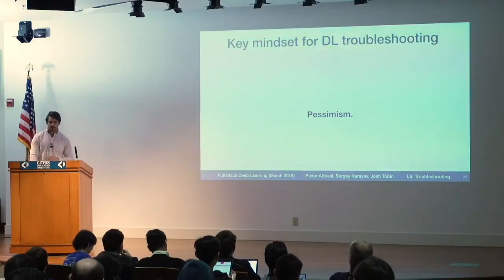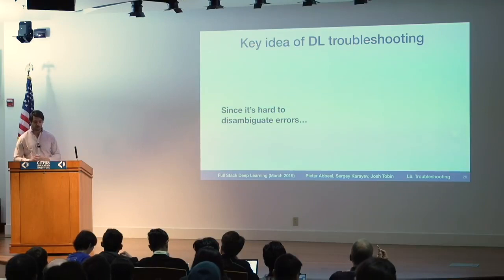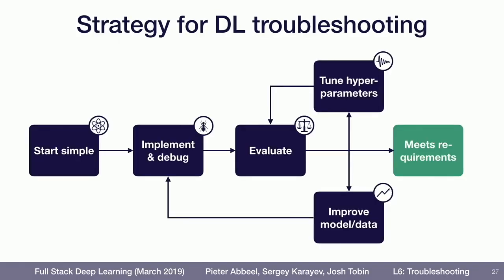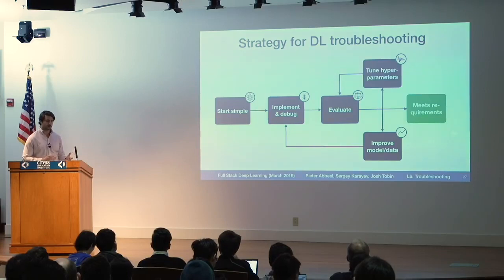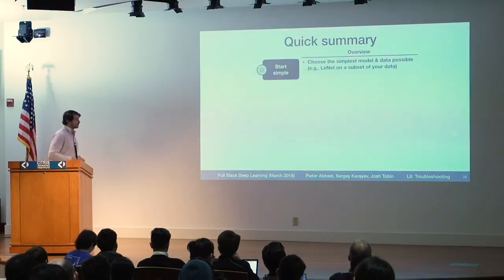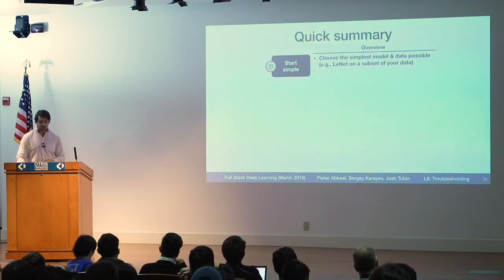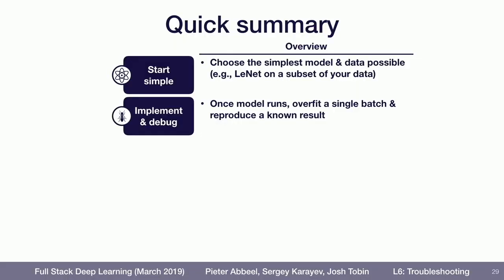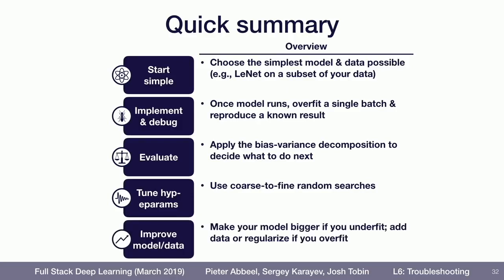A strategy for troubleshooting deep learning models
Josh Tobin (@josh_tobin_) talks through a strategy for implementing high quality, bug free deep learning models.